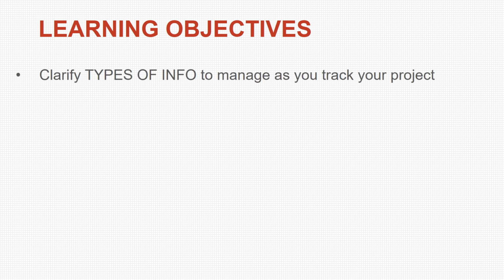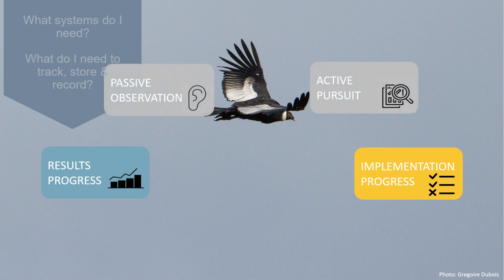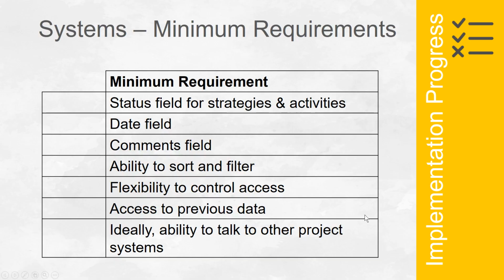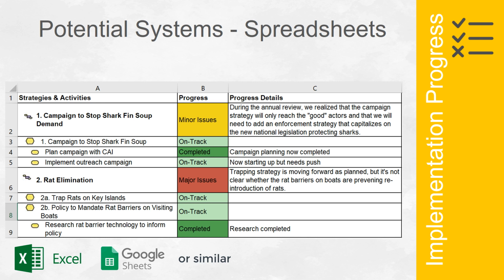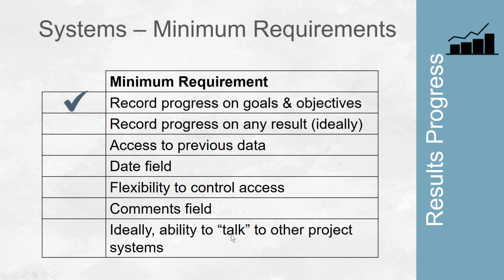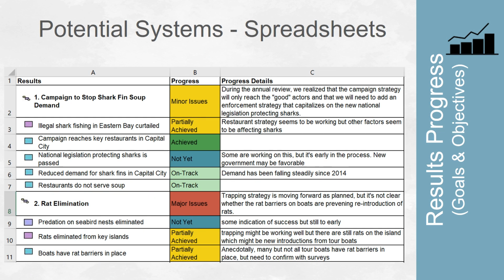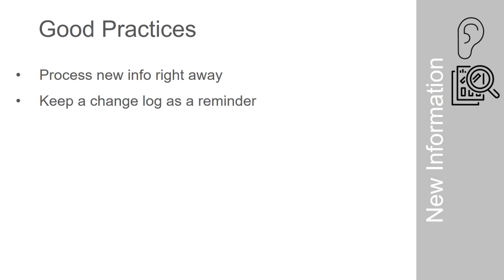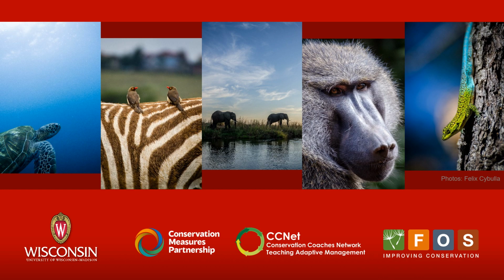Module 6 | PREPARING FOR ANALYSIS AND EVALUATION | CS Step 3 | Online Course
The course was jointly developed by Foundations of Success, University of Wisconsin-Madison, Felix Cybulla, and Marika Suval and is hosted by the University of Wisconsin Madison:

As part of an agreement among CMP, FOS, and UW-Madison, all video materials associated with this course are freely available. Video materials include narrated lectures and Stories from the Field, both available on this channel.